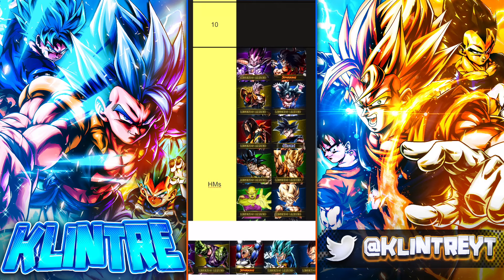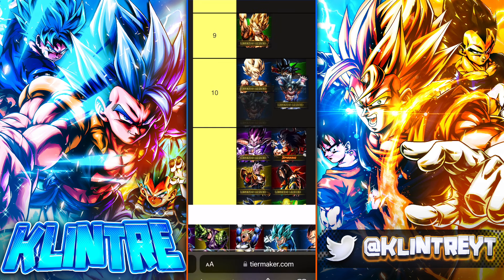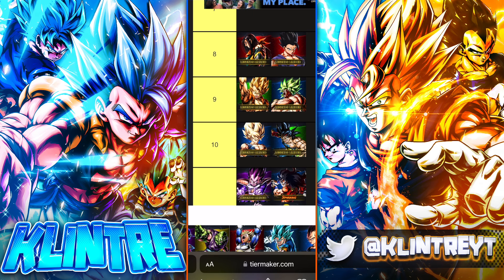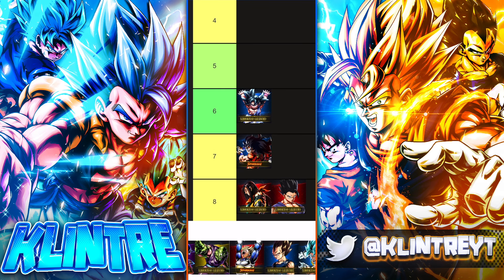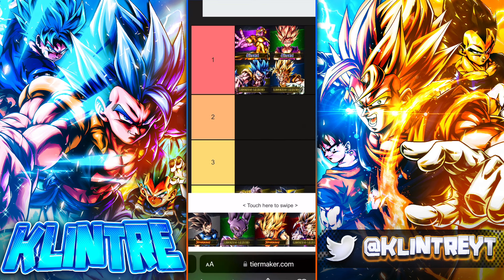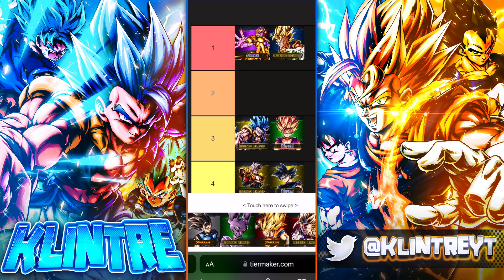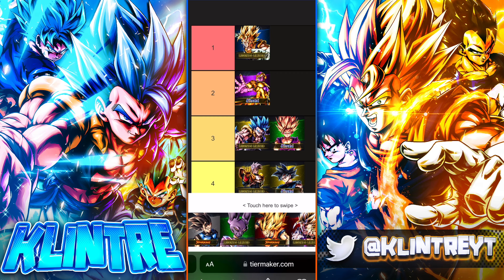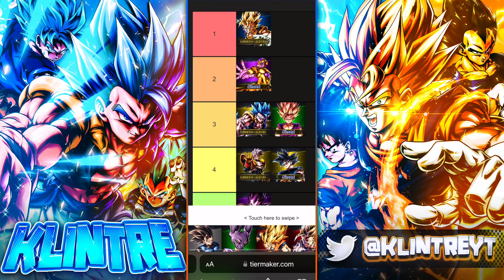6TH ANNIVERSARY TIER LIST! TOP 10 RANKINGS | Dragon Ball legends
Weekend Dragon Ball legends livestreams on Twitch: Klintre_YT